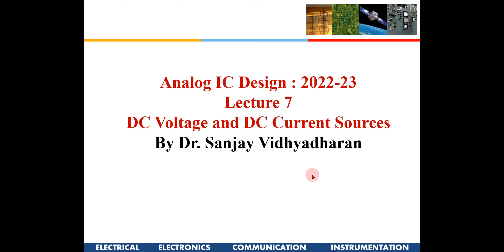Analog IC Design : DC Voltage and DC Current Sources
Characteristics of DC Voltage Sources, NMOS and PMOS voltage sources, CMOS CURRENT MIRRORS, Small Signal Equivalent Circuit Model, NMOS Current Mirror, PMOS Current Mirror, Generating I REF, Influence of the Channel Modulation Parameter λ, Common centroid design evens out the effect of the process variation, Current Mirror Specifications,Current Mirror Analysis,  Eliminate the Systematic Error, Standard Cascode Current Mirror